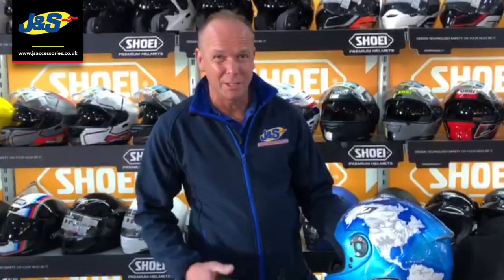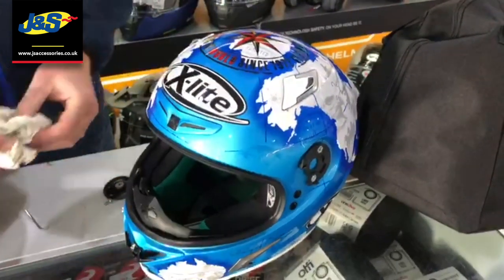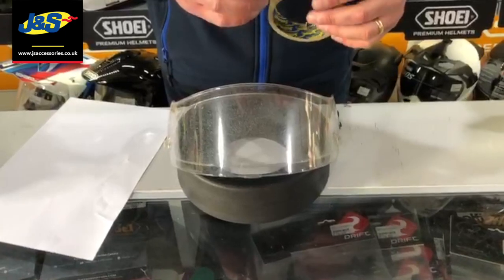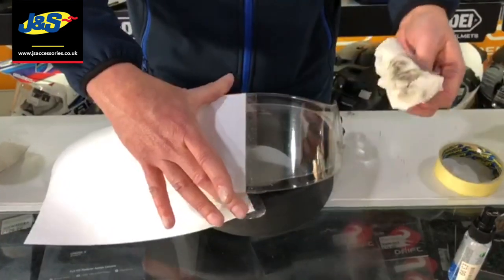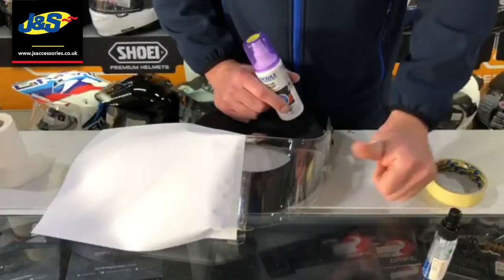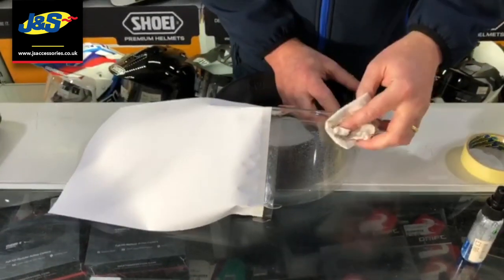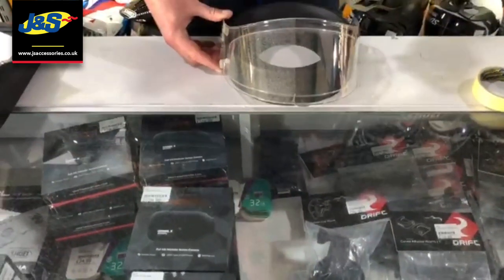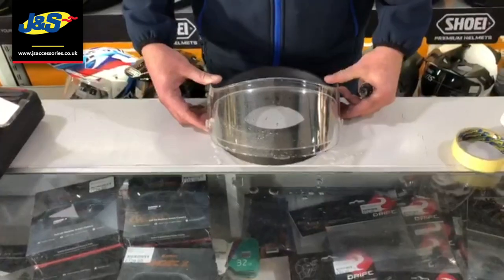How do I clean and maintain my motorcycle helmet?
Ade shows us how to properly clean and maintain your motorcycle helmet and visor in these current mucky conditions.